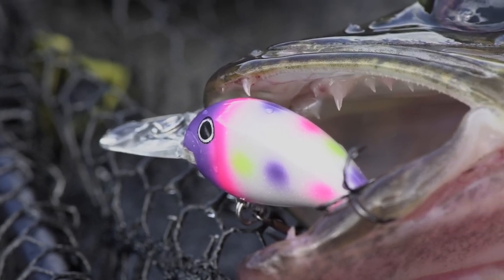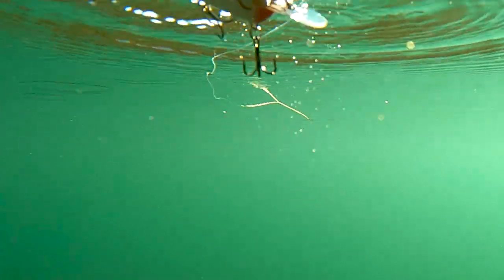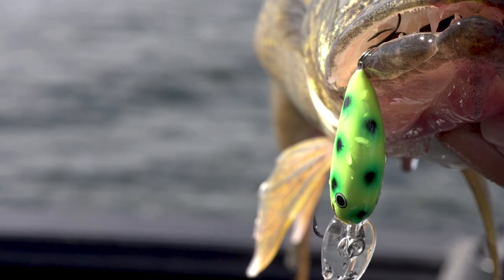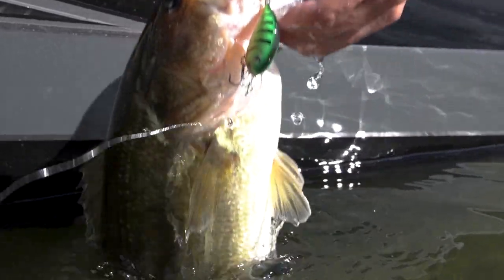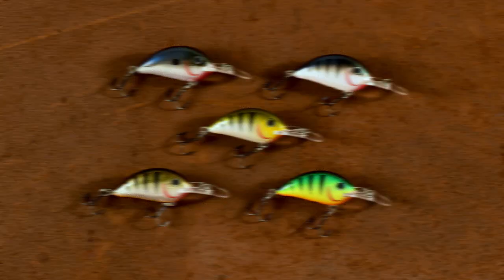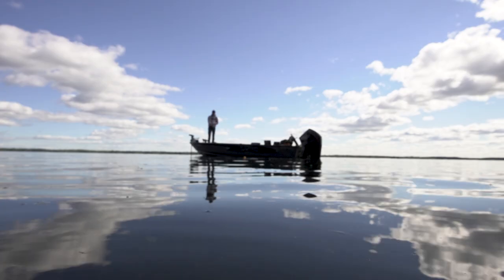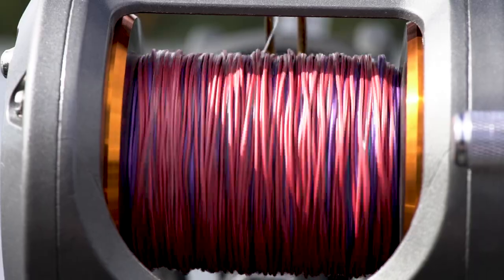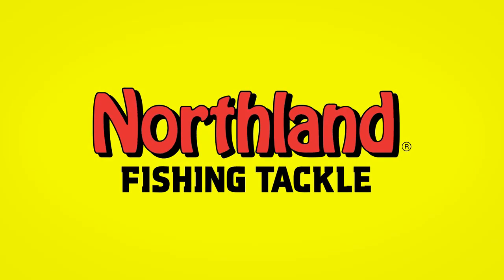NEW! Northland Walleye Snack! - Rumble Bug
The Rumble Bug comes in one size and 15 fish catching colors. Balsa body formed with Heat Compression Molding (HCM) & Welded Through-Wire Construction from tie eye to the tail. Gamefish can’t pass up this irresistible snack size profile.